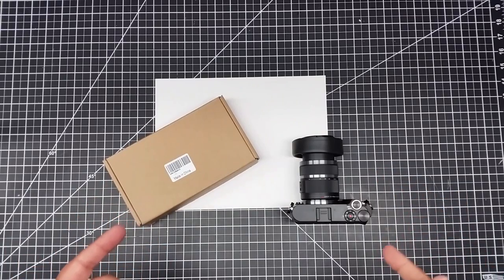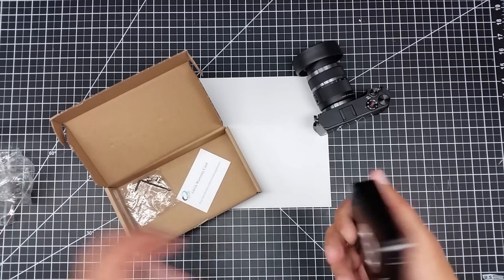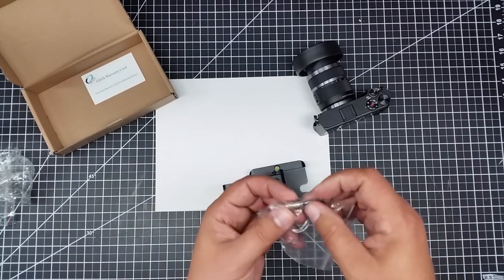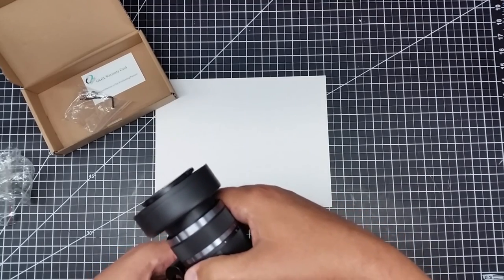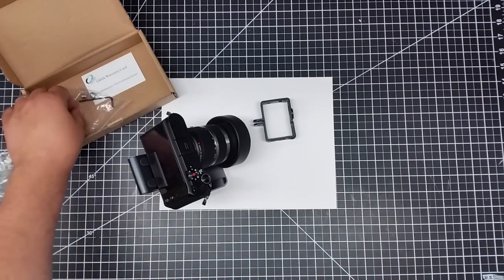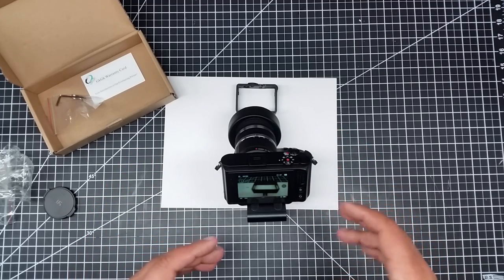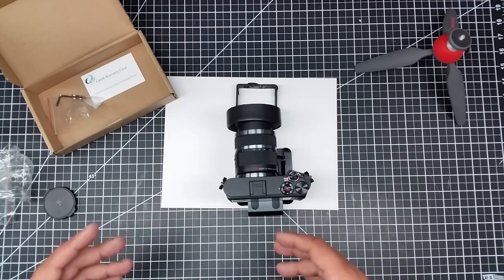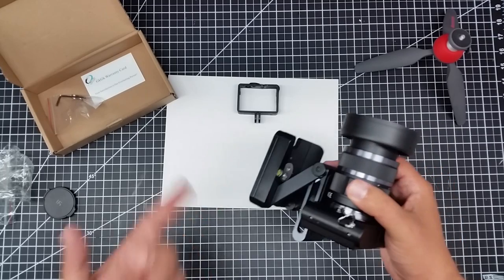On-Photography: Unboxing and Discussing of a Low Cost Camera Jack Stand!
For more information on this and other projects, visit us as in this episode we will be at lo w cost camera jack-stand for studio work!  As for the money I couldn't pass this up!

GkGk G15 Folding Pan Head, Z Type Flex Tilt Aluminum Alloy Portable Tripod Head with Quickly Release Plate and Spirit Level for Tripod, Dolly, Slider, DSLR Cameras, Max Load Up to 3 Kilograms

YI M1 4K Video 20 MP Mirrorless Digital Camera with Interchangeable Lens 12-40mm F3.5-5.6 Ice Silver(US Edition)